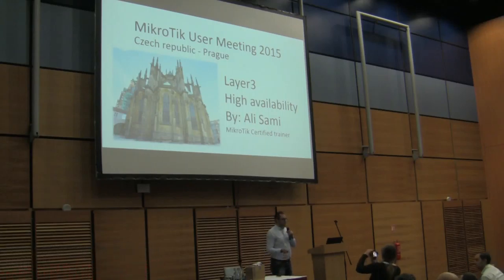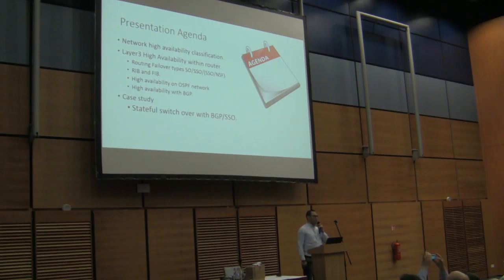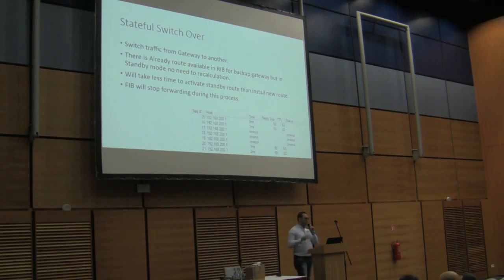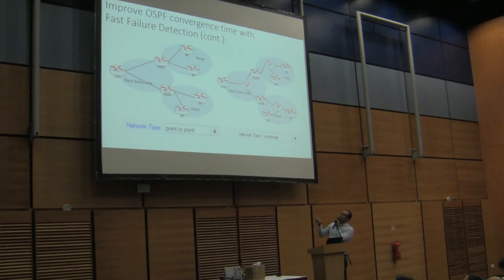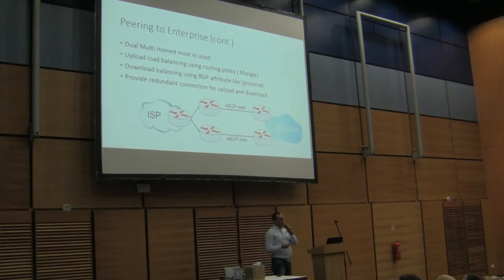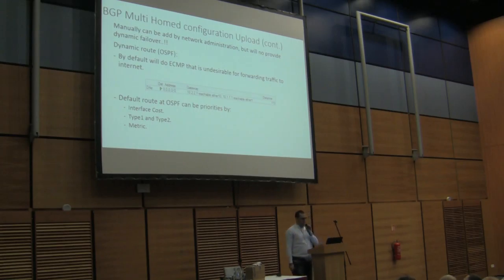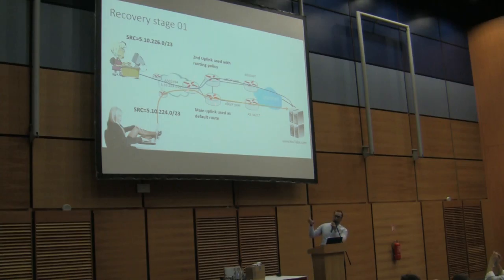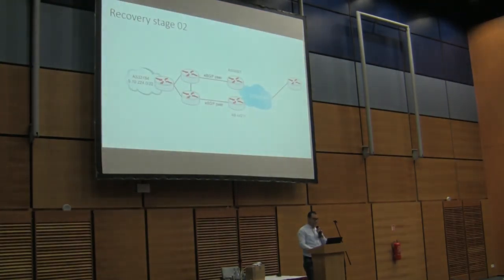MUM EU 2015: Layer 3 HA with ROS features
by Ali Sami MikroTik 4 Middle East  Iraq